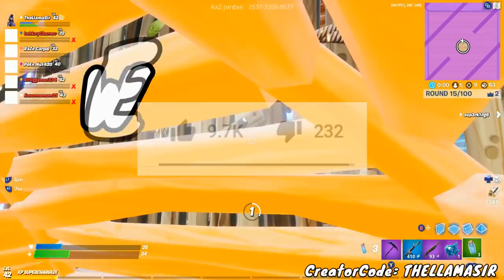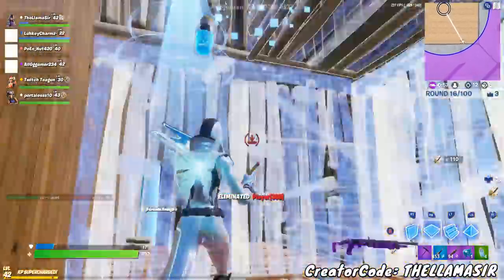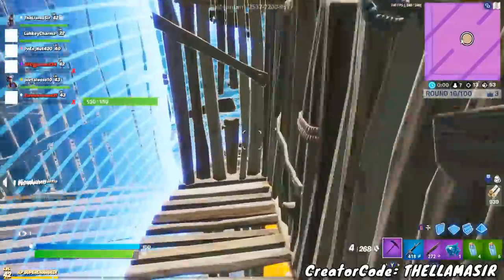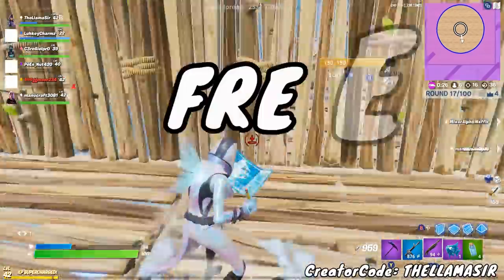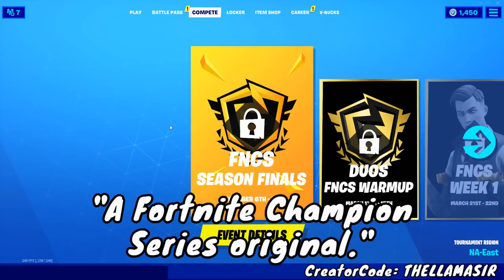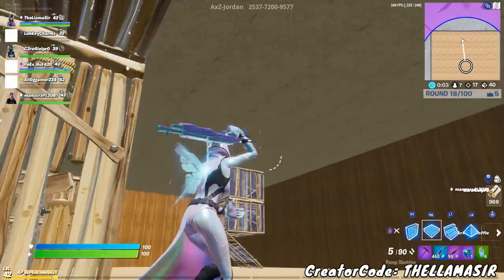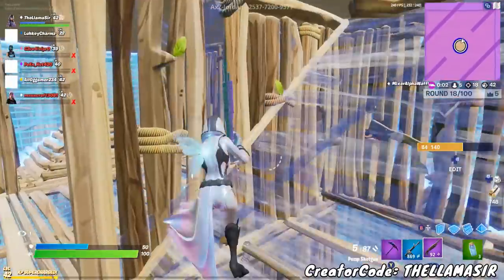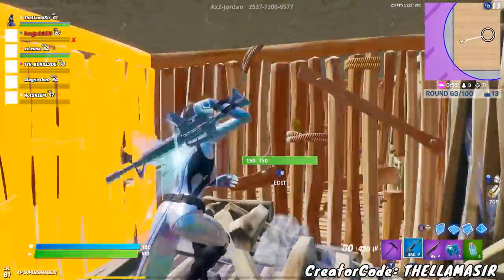HOW TO GET FREE AXE OF CHAMPIONS PICKAXE in FORTNITE! - NEW Free Skins in Battle Royale!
How to get free axe of champions pickaxe in Fortnite! Featuring new free skins and free rewards in Battle Royale season 2! We also discuss the new update today and the oro skin bundle which even comes with challenges and other rewards. This tutorial features how to get the new pickaxe that has to do with FNCS and the pro tournaments which is pretty cool. As for the gameplay it’s some box PVP so enjoy!